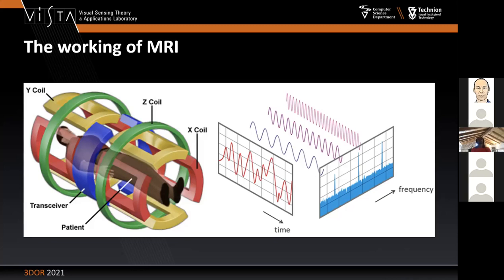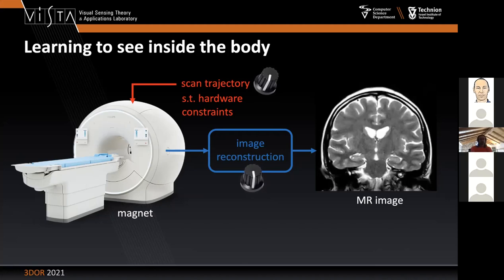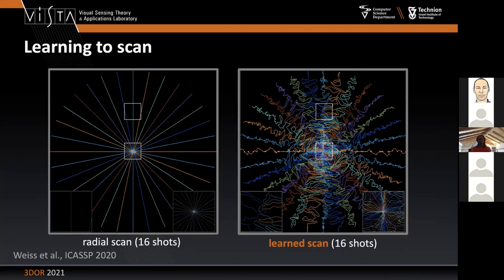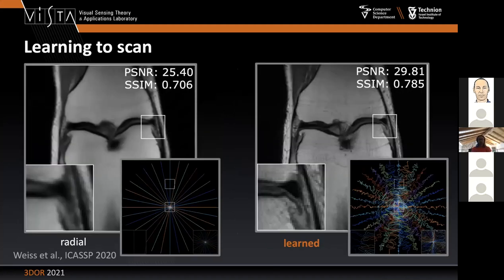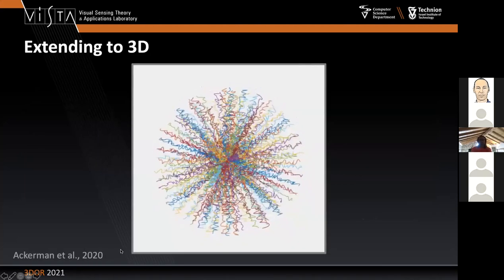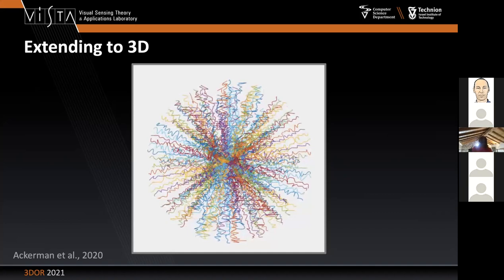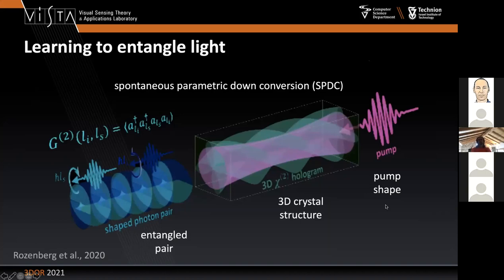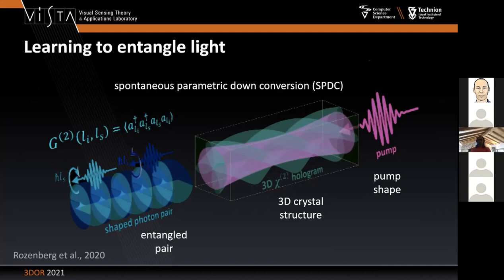Learning to See in the Data Age - Part 3/3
Abstract: Recent spectacular advances in machine learning techniques allow solving complex computer vision tasks—all the way down to vision-based decision making. However, the input image itself is still produced by imaging systems that were built to produce human-intelligible pictures that are not necessarily optimal for the end task. In this talk, I will try to entertain ourselves with the idea of including the camera hardware (optics and electronics) among the learnable degrees of freedom. I will show examples from optical, ultrasound, and magnetic resonance imaging demonstrating that simultaneously learning the "software" and the "hardware" parts of an imaging system is beneficial for the end task.